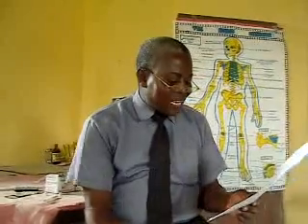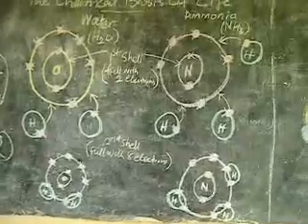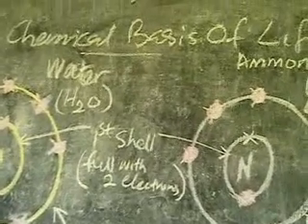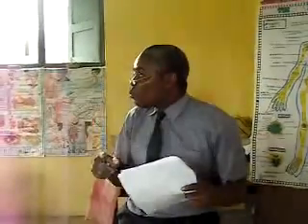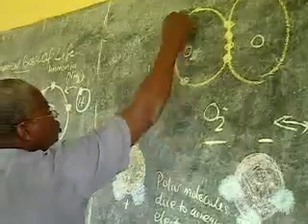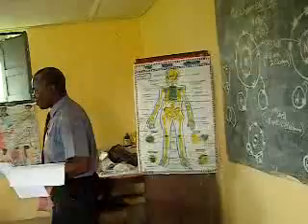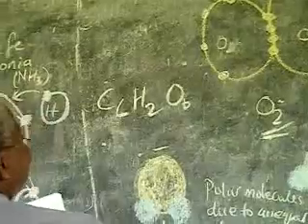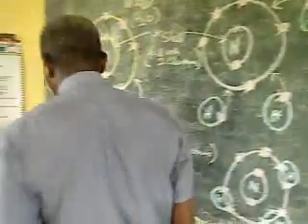FEDCAMLagos - CHEMISTRY CLASS.mp4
The Certificate Course in Traditional Herbal medicine has been designed for the ordinary man and woman in private and public life and at home. It is designed for the updating of the pharmaceutical educational background of the Commercial local herbal medicine manufactures and Producers. The Diploma and the Advanced Diploma Programs had been carefully packaged and Approved by the resourceful dedicated Academic Board of the College, offering you, truly comprehensive, accurate, up-to-date information.